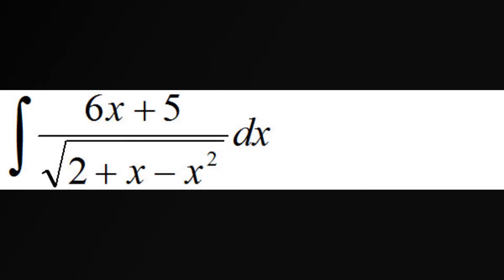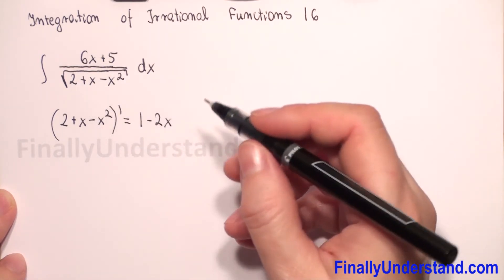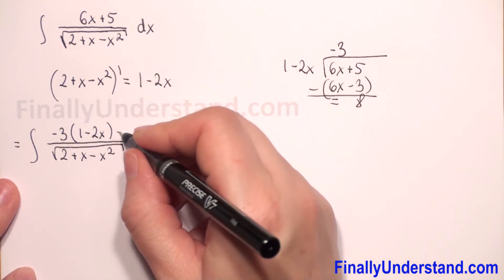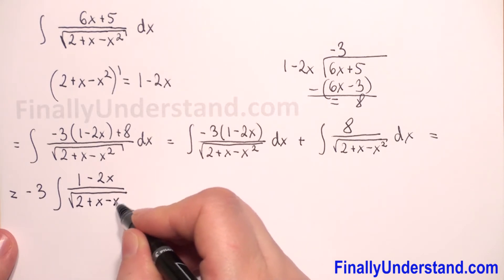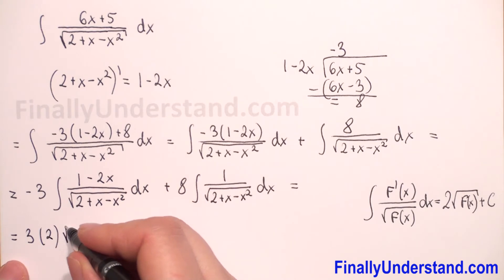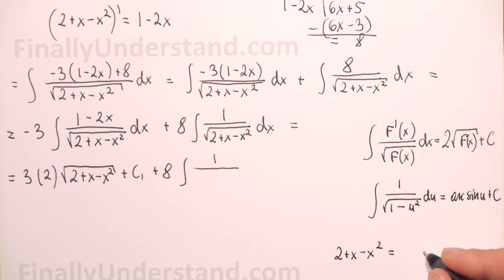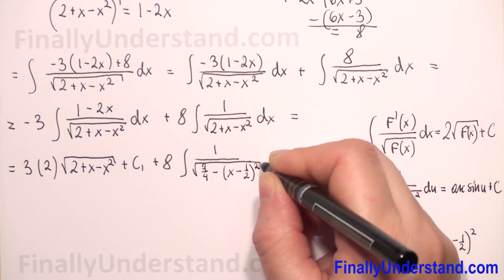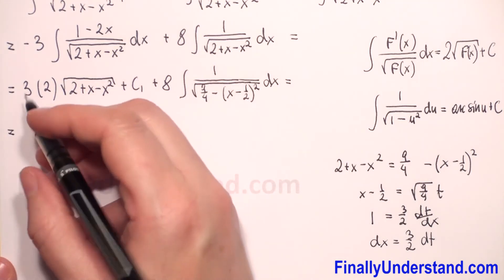Integration of Irrational Functions Explained | Calculus Made Simple 16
Unlock the secrets of calculus by learning how to integrate irrational functions with clear, step-by-step explanations. Whether you’re preparing for exams or just want to strengthen your math skills, this video will guide you through integration techniques, examples, and tips to solve irrational expressions with confidence.

Stay curious, keep learning, and see you in the next tutorial!